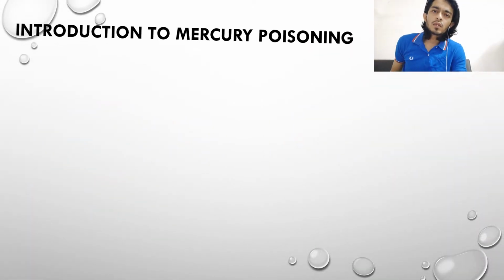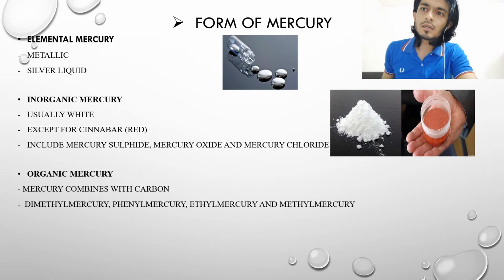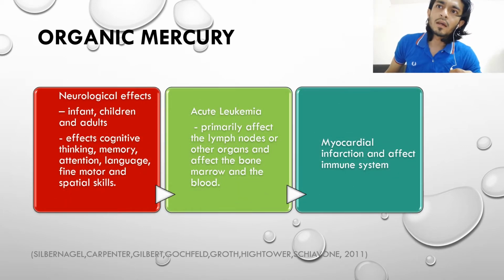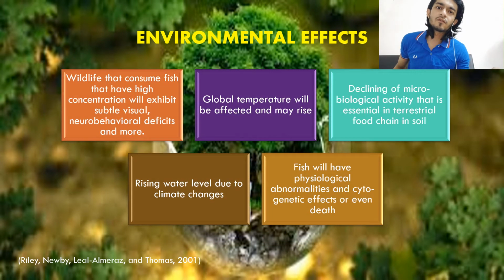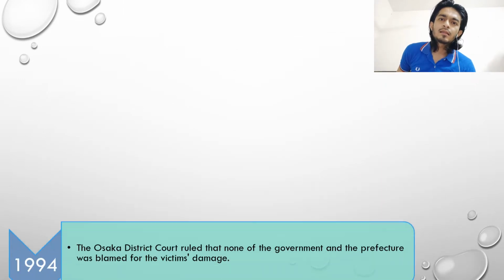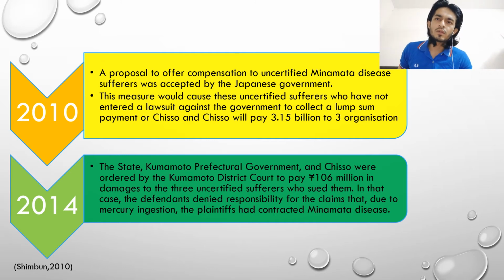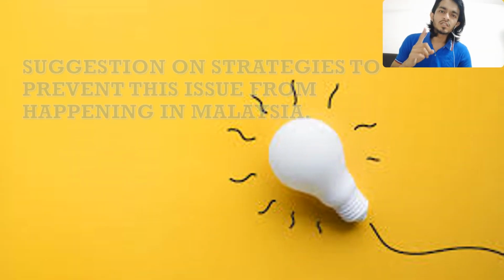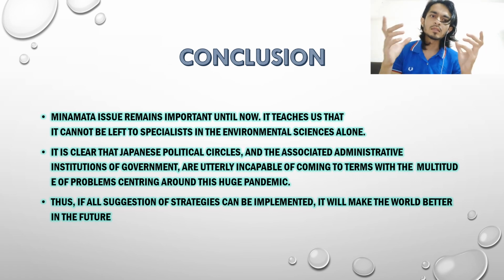XBEP4103 Minamata Disease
Name : Muhammad Ashraf Bin Jasni